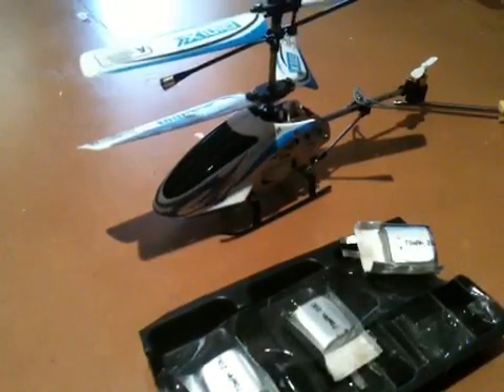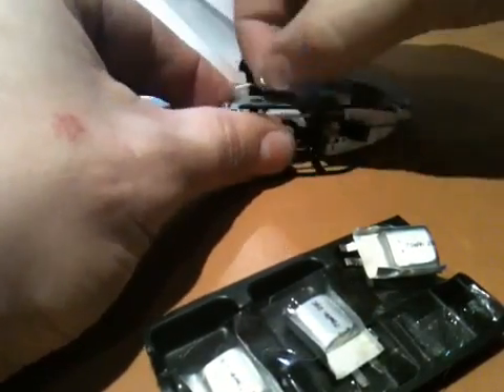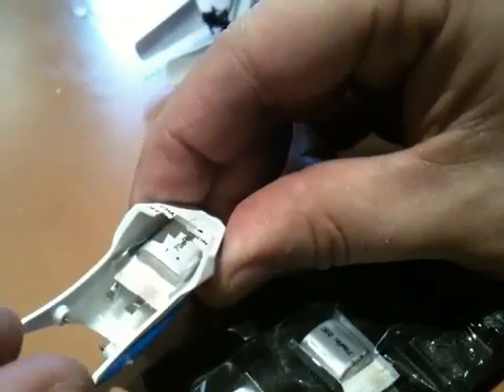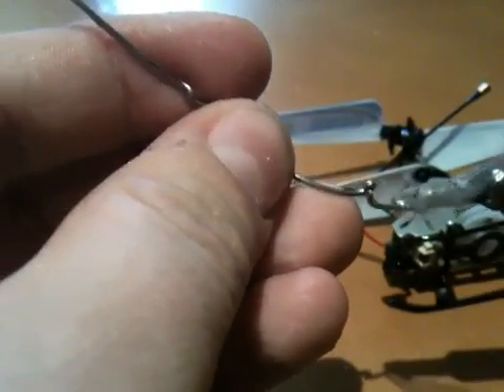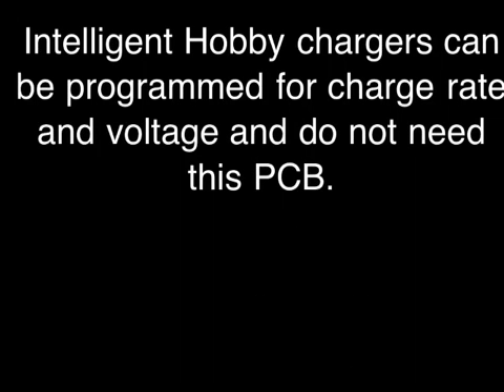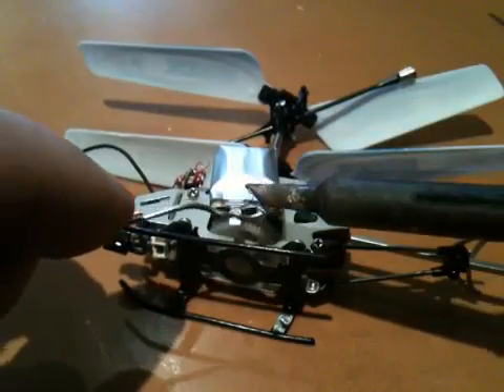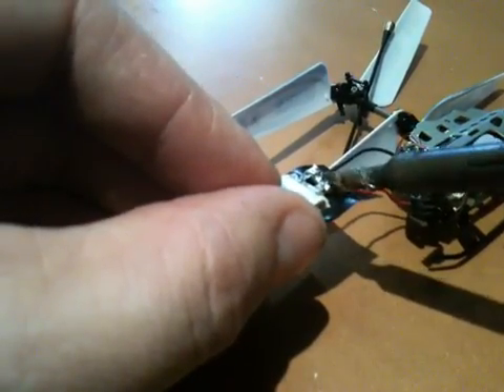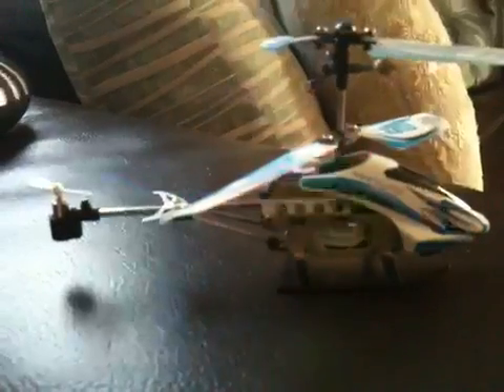LiPo replacement tutorial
In this video I cover the basics of replacing a dead or dying LiPo cell in a toy grade helicopter.